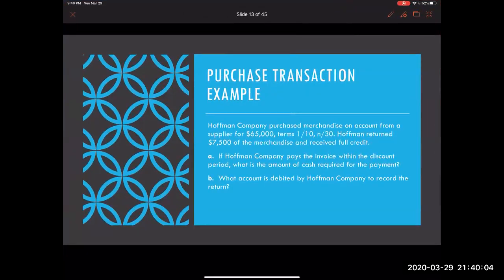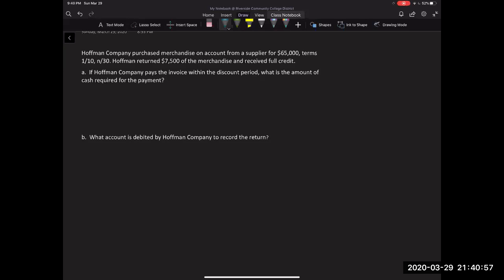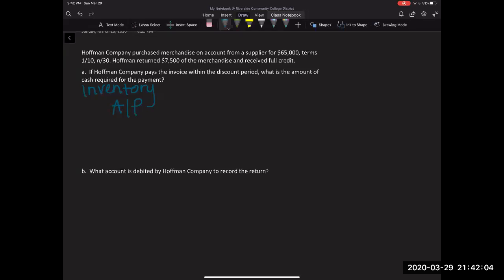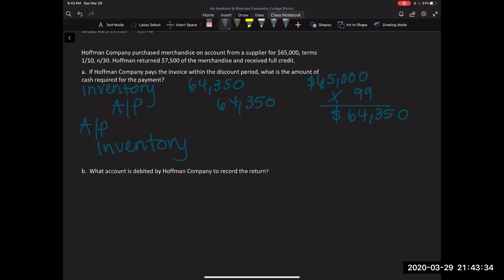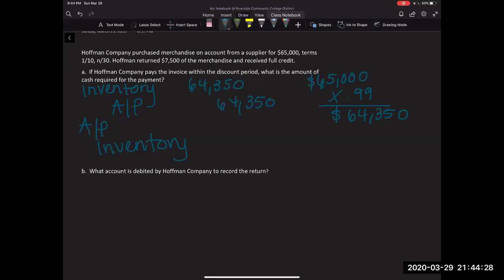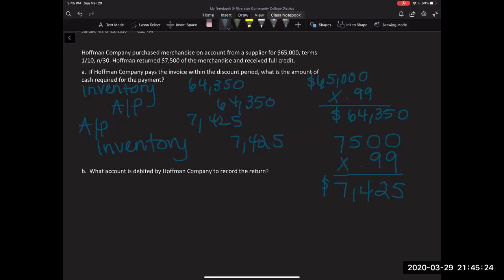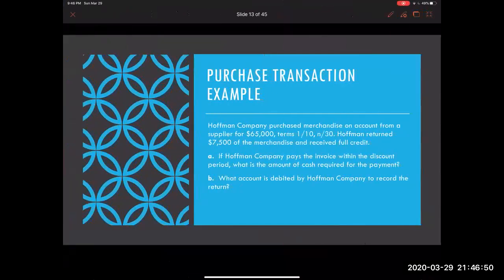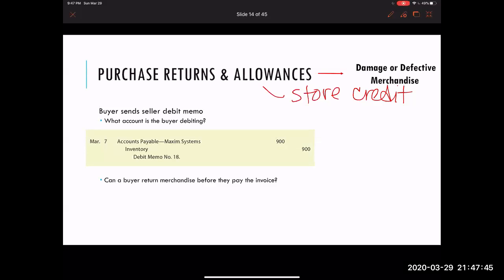Chapter 5: ACC for Merchandising Businesses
Purchase Transaction Example + Returns & Allowances